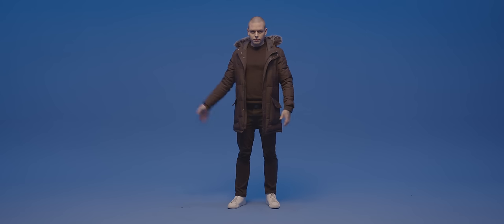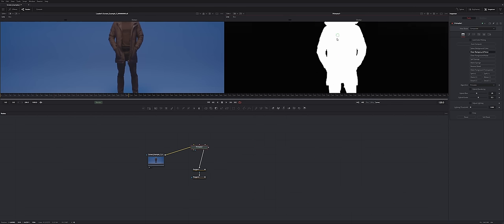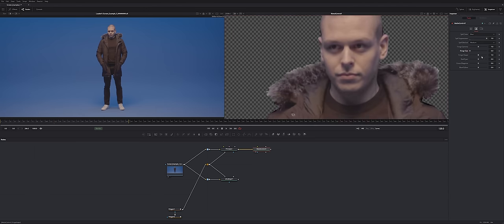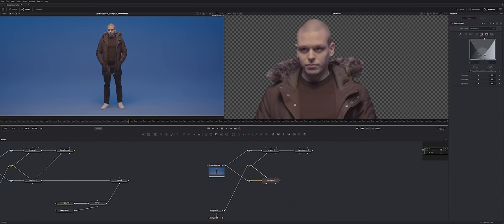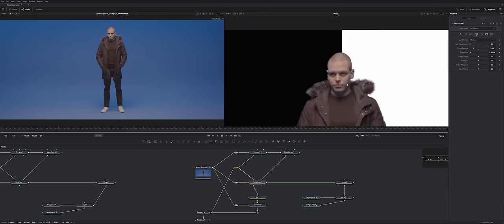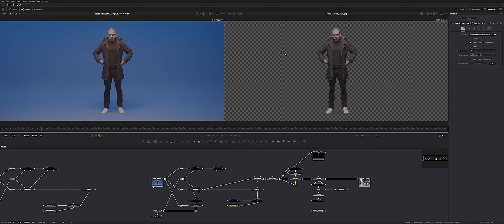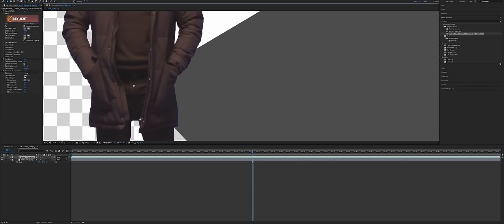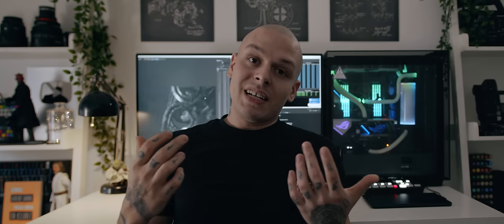Keying | Fusion, After Effects, Photoshop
How to key out green or blue screen. This tutorial is important because I talk about how you should 𝗮𝗽𝗽𝗿𝗼𝗮𝗰𝗵 keying. Keying is not an action - It's a process. While keying itself can be done in most post-production softwares, some of them offer better tools than others. We will do the same task in Fusion, After Effects and Photoshop, see the difference in available tools and I hope this would make your next project easier.

𝗧𝗶𝗺𝗲𝗰𝗼𝗱𝗲𝘀:
Theory: 00:05
Fusion: 02:40
After Effects: 17:40
Photoshop: 21:20

𝗧𝗵𝗲 𝗺𝘂𝘀𝗶𝗰 𝗜 𝗺𝗼𝘀𝘁𝗹𝘆 𝘂𝘀𝗲 (Get 2 EXTRA months via the link)
𝗧𝗵𝗲 𝘁𝗿𝗮𝗰𝗸 𝗶𝗻 𝘁𝗵𝗶𝘀 𝘃𝗶𝗱𝗲𝗼: David Cutter Music - Wine